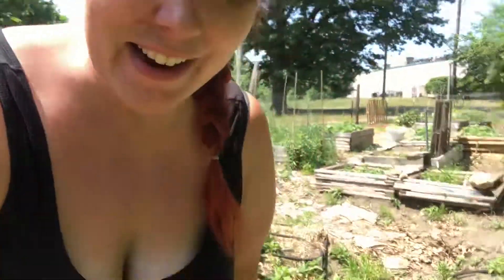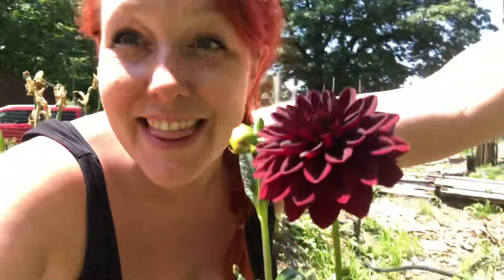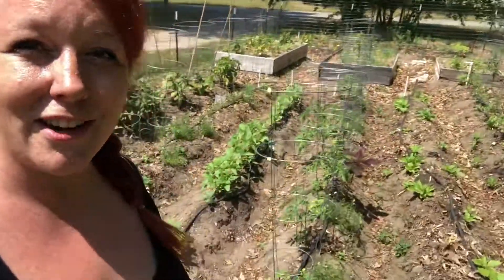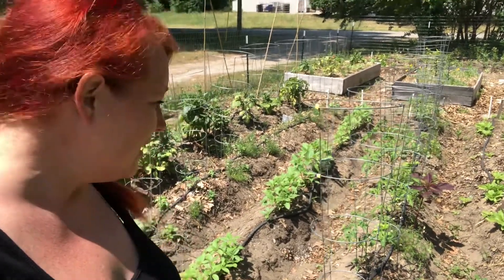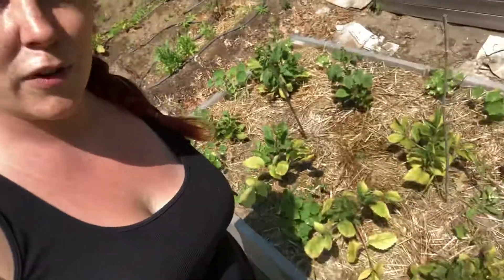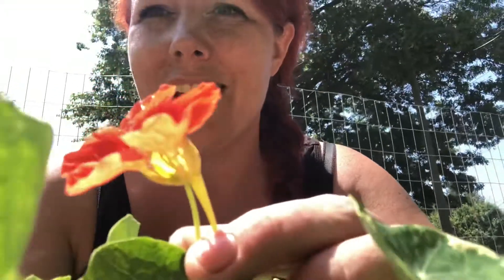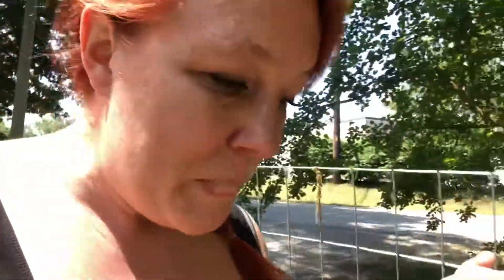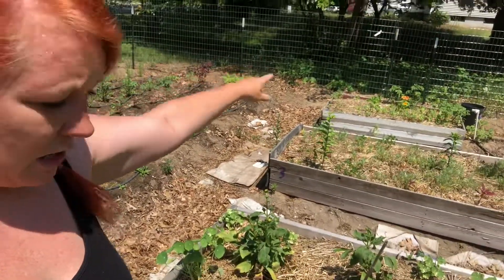June Garden Tour- Chamomile, Cornflower, Dahlia and more!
Check out our first dahlia, cornflower and chamomile blooms and the rest of the progress made.